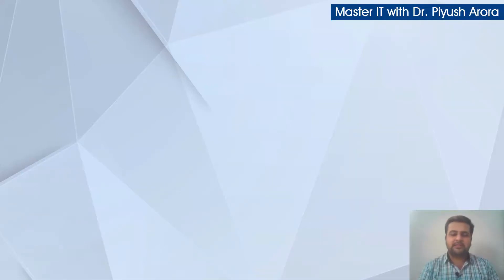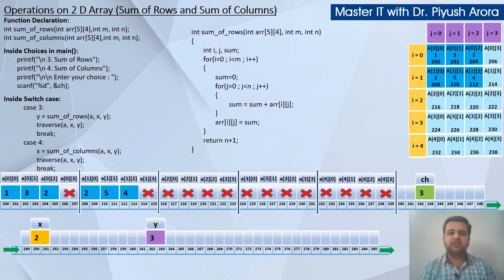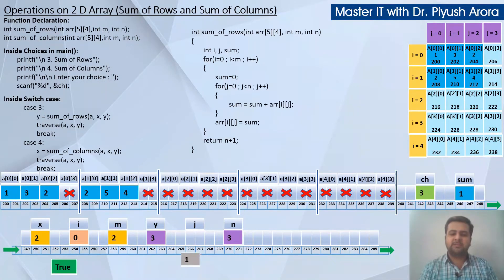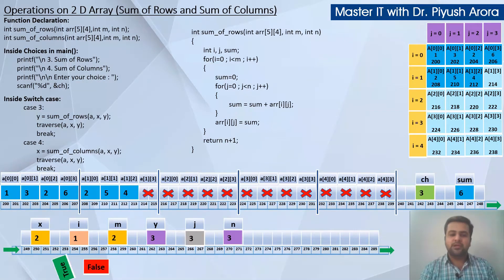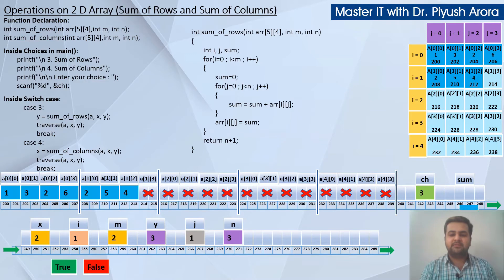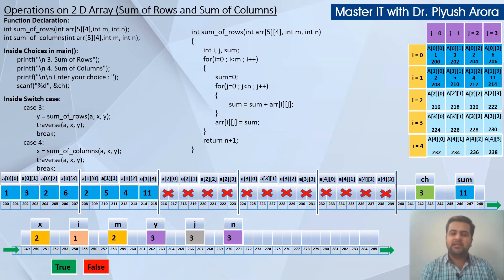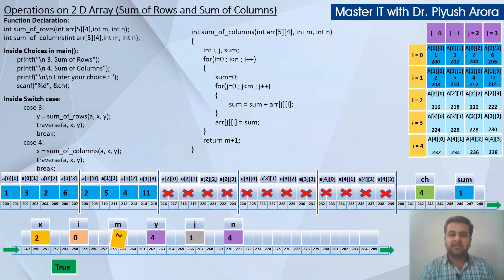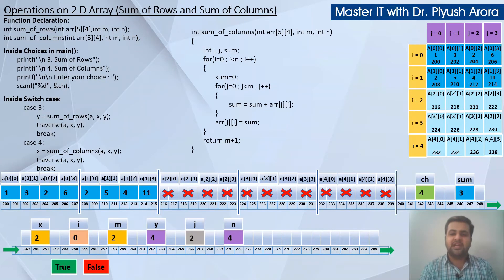Chapter 1: 2.4.3 - Sum of Rows and Sum of Columns in 2 D Array in C Programming | Learn in Hindi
The operation discussed herein is sum of rows, that adds a new column to the matrix and sum of columns, that adds a new row to the matrix.